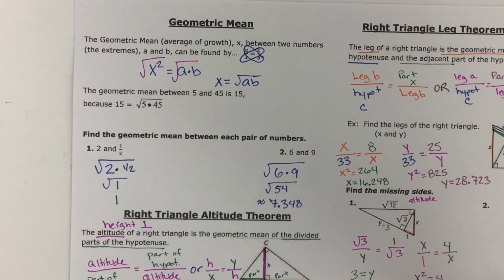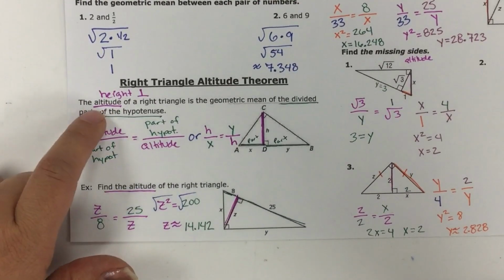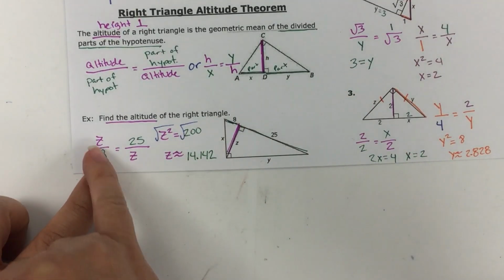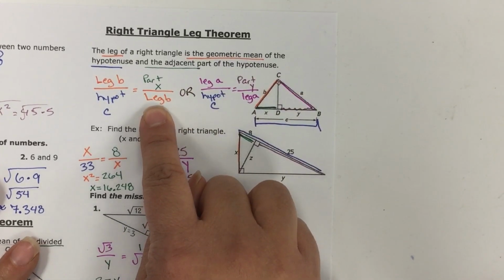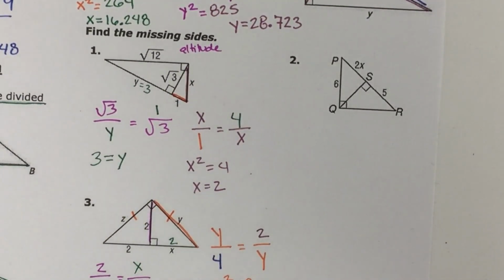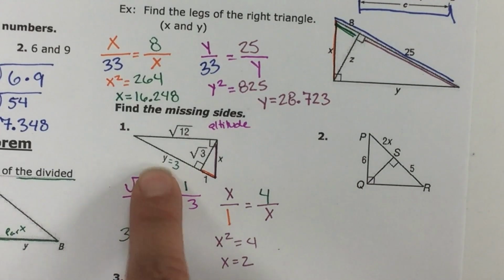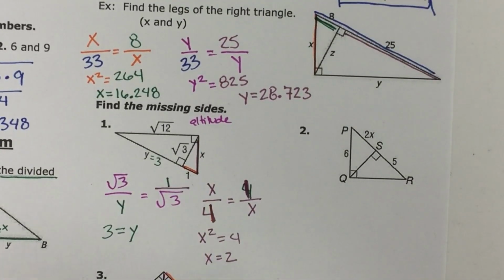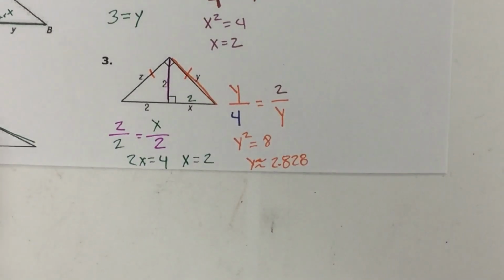Geometric Mean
Notes